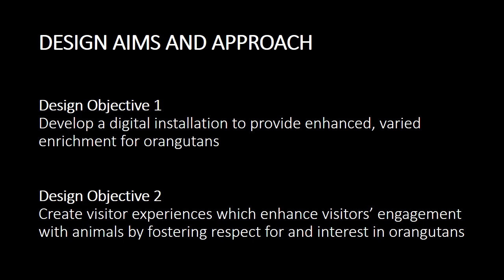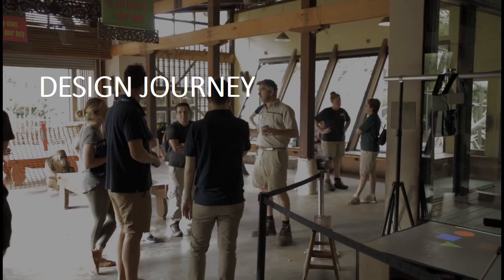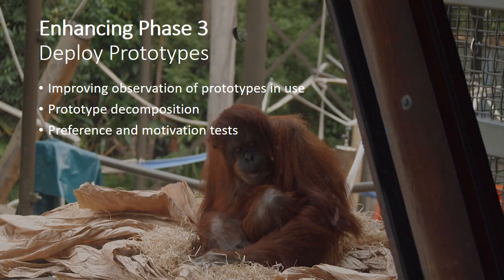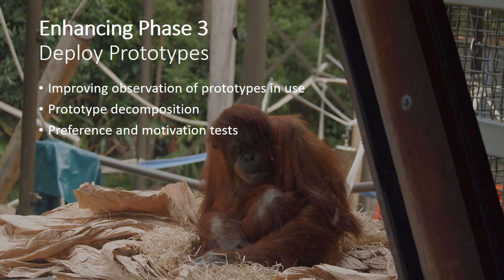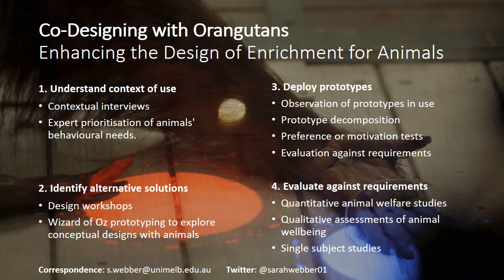Co-Designing with Orangutans: Enhancing the Design of Enrichment for Animals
Sarah Webber:The University of Melbourne,Marcus Carter:The University of Sydney,Wally Smith:The University of Melbourne,Frank Vetere:School of Computing & Information Systems, The University of Melbourne

Session: Session: More-than-human: Elephants, cats, dogs, orangutans, and birds

Abstract
In creating digital technologies for animals, designers often seek to deploy and adapt human-centred techniques of interaction design. A significant challenge lies in enabling animals to play an active and generative role in the design process. This is of particular concern when the primary design objective is to address the behavioural and psychological needs of animal users. In collaboration with orangutans and human stakeholders at a zoo, we conducted co-design to create an interactive installation to enhance the orangutans’ wellbeing. This paper presents the design journey undertaken and reflects on the challenges of designing with animals in a complex real-world setting. From this, we propose ways in which interaction design methods can be better adapted to working with animals by integrating qualitative and quantitative techniques drawn from the animal sciences. These reflections and proposals are relevant to researchers and practitioners investigating the design of animal-centred digital technologies.